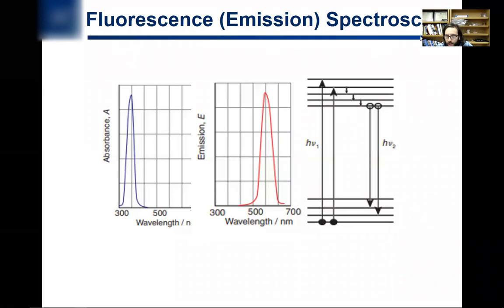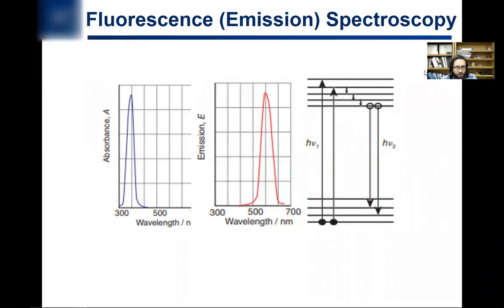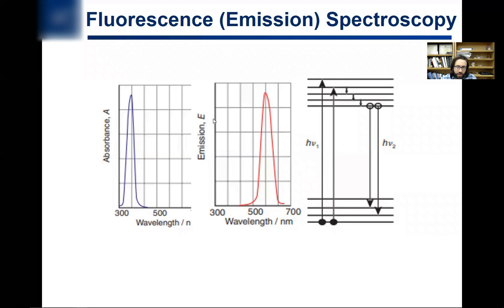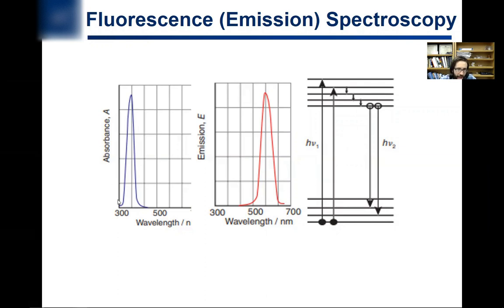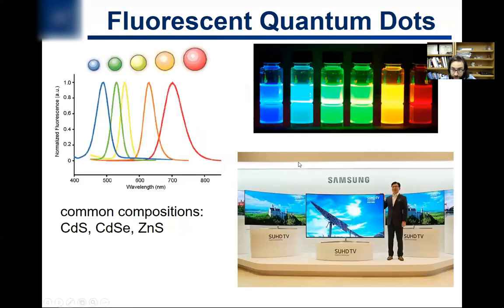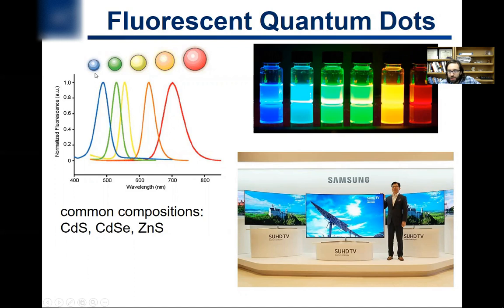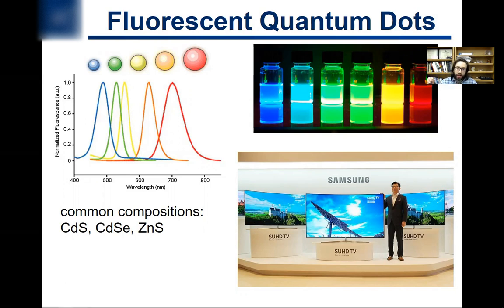8.6. Fluorescence Emission Spectroscopy